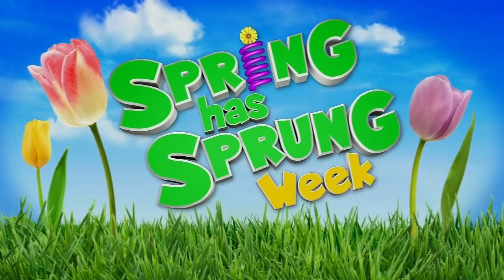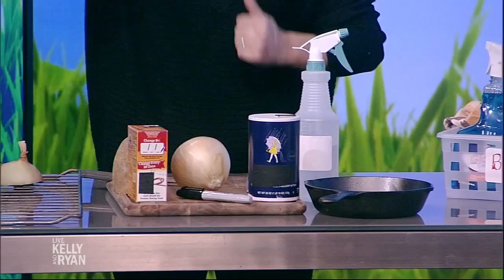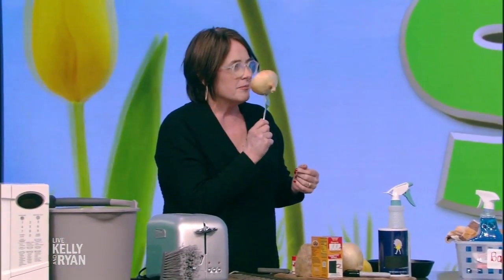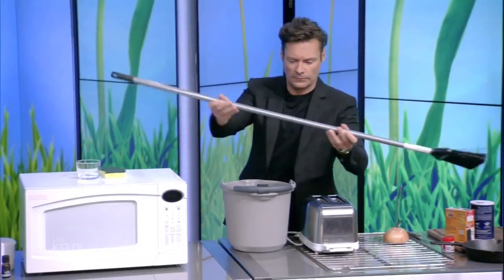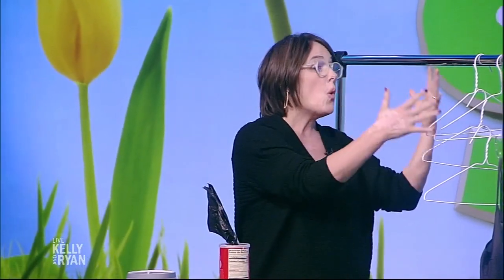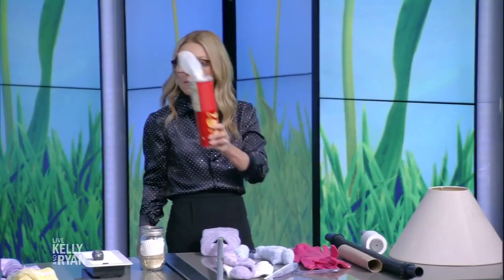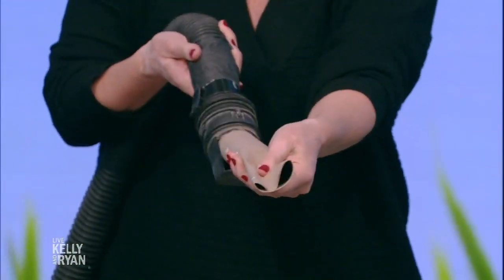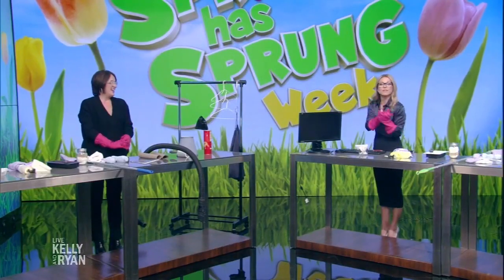"Spring Into Cleaning" with Katie Brown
Katie Brown shares organization tips for your Spring cleaning.